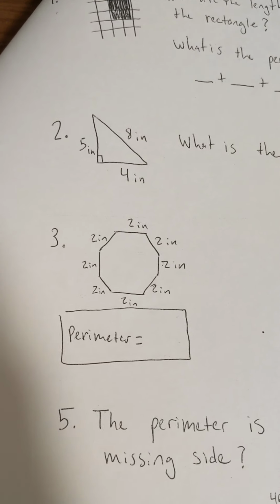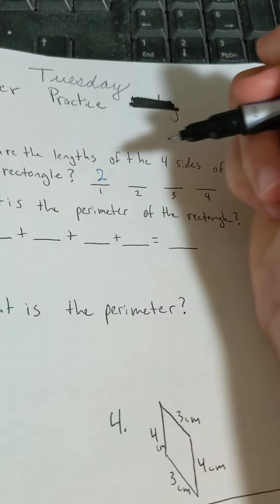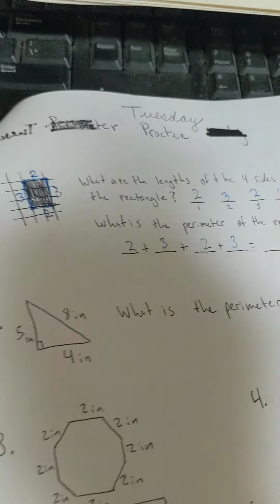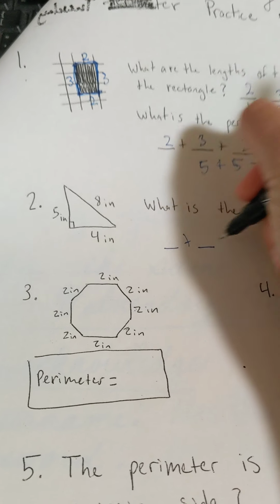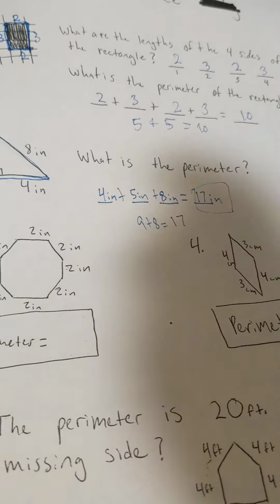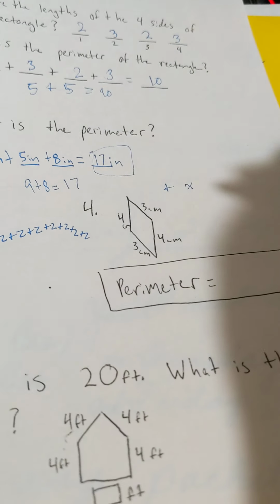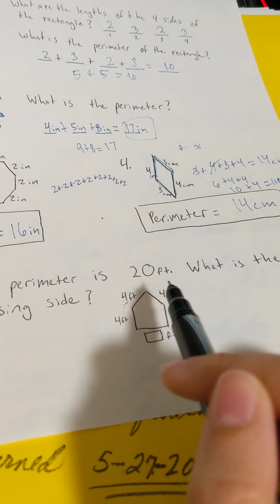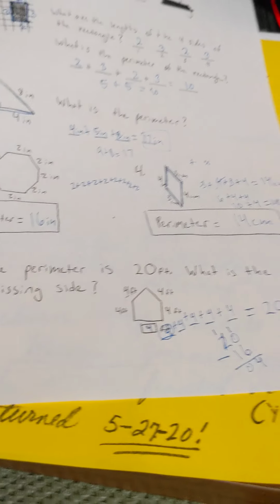May 26, 2020